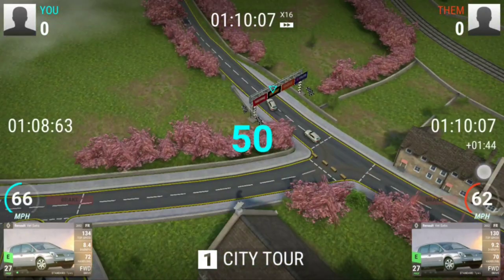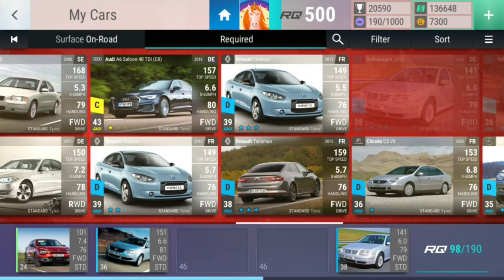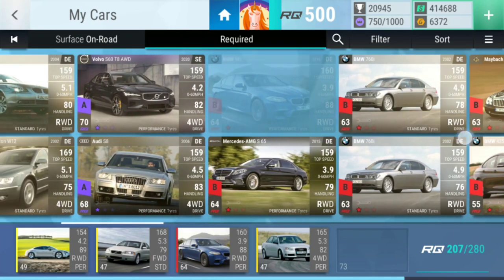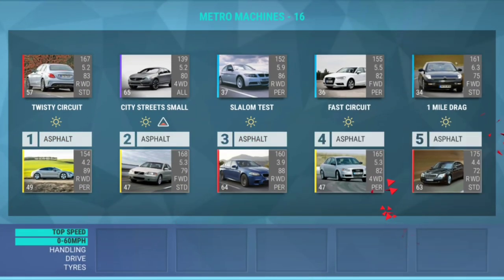Top Drives World Series: Metro Machines